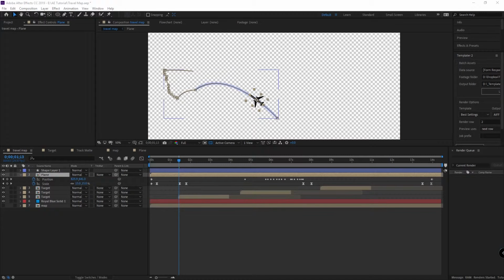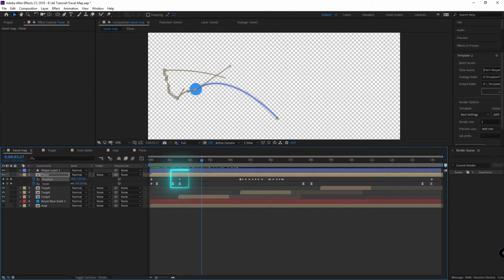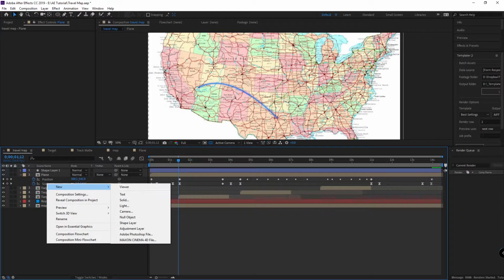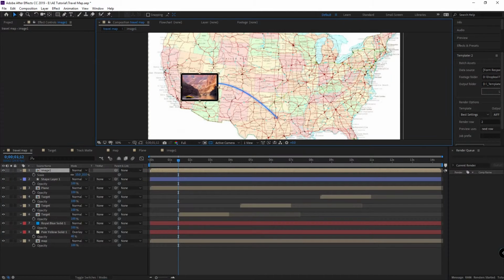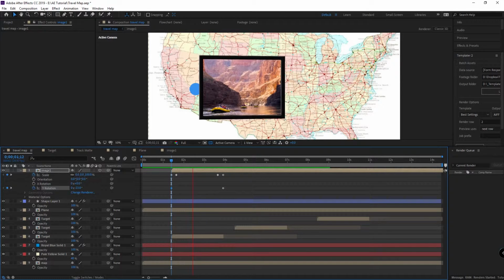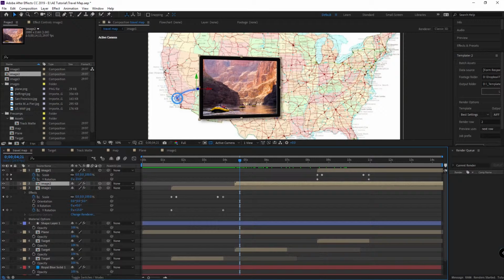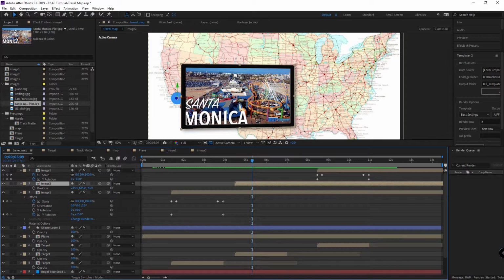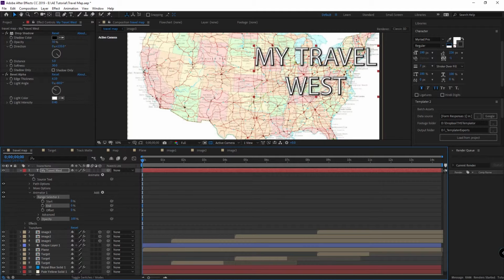Adobe After Effects: Travel Map part2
In this 2 part tutorial, I will walk you through the process of animating an object along a path as well as adding some simple effects to make your animations pop.